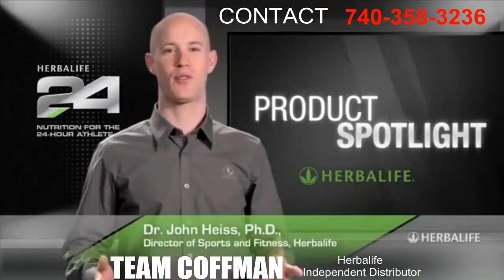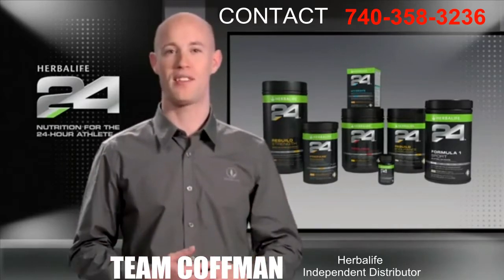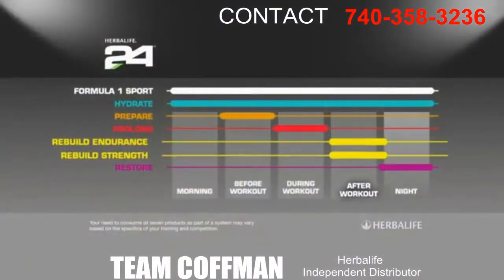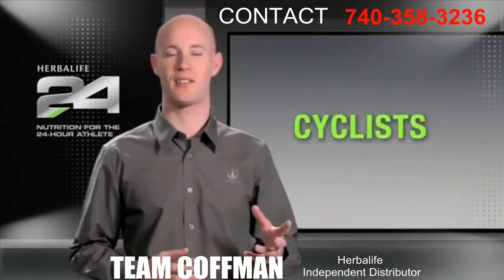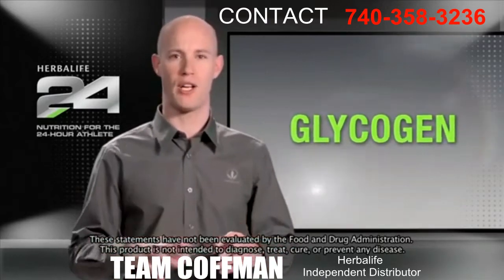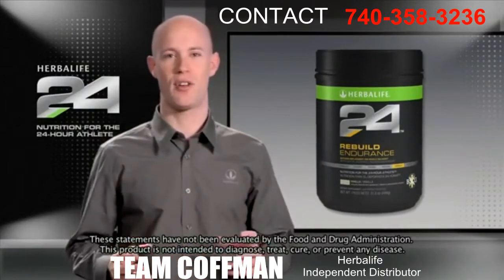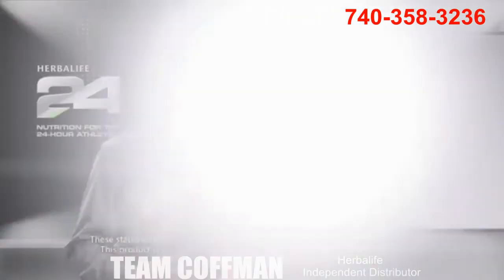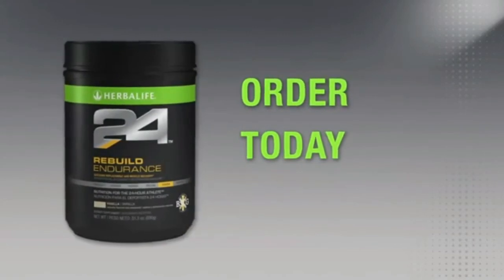Herbalife24 Sports & Fitness Products Spotlight Training - Nutrition Herbalife 24 Rebuild Endurance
John Heiss, Director, Sports & Fitness, explains the Herbalife24 Rebuild Endurance.

Whether you're a triathlete or an occasional sports enthusiast, exercise increases your body's nutritional needs. Herbalife 24 - the first comprehensive performance nutrition line empowering athletes 24 hours a day - deliver key nutrients for faster recovery and optimal athletic performance.

Herbalife Independent Distributor
(register to view product catalog and online ordering)